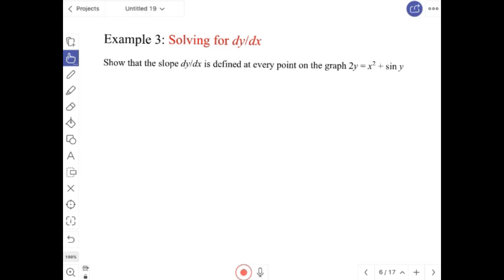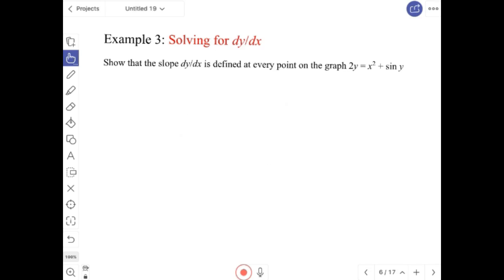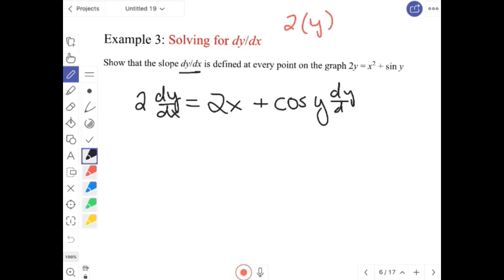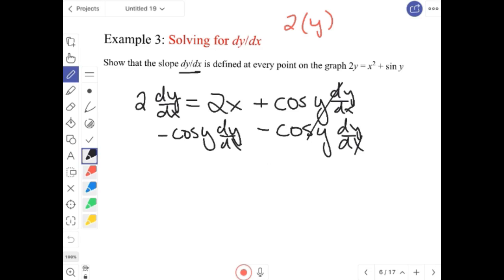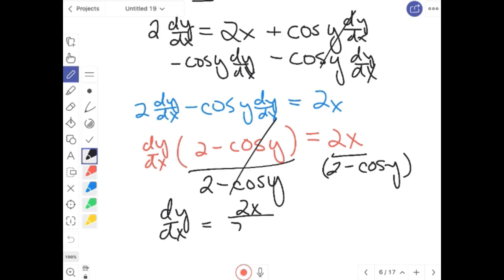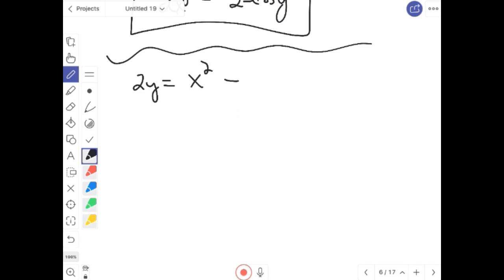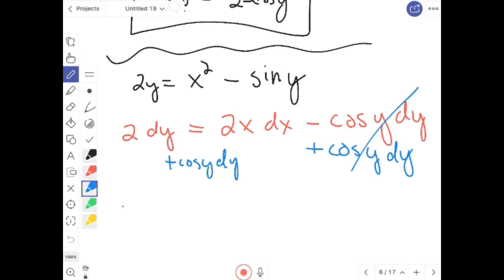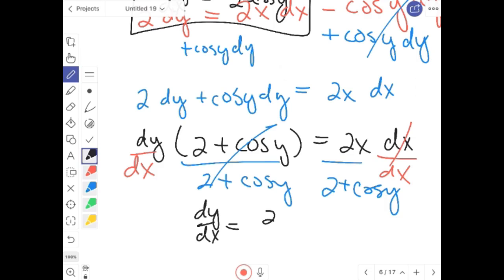Chapter 4.2: Implicit Differentiation Example 4 (2 ways)